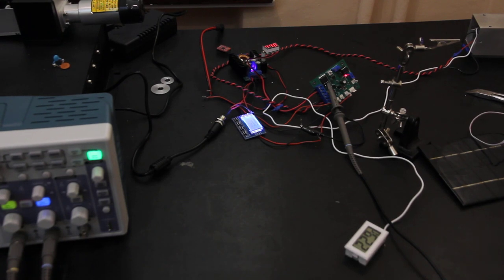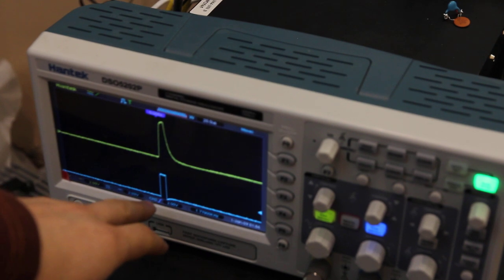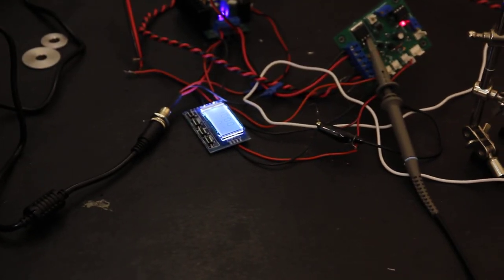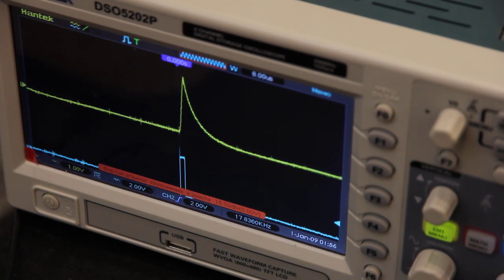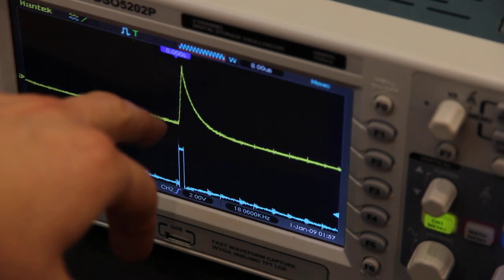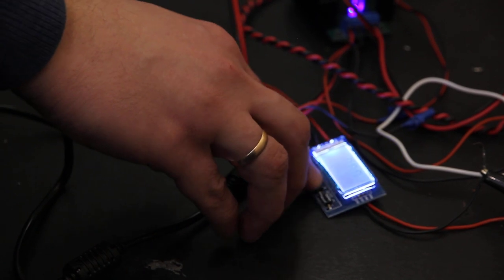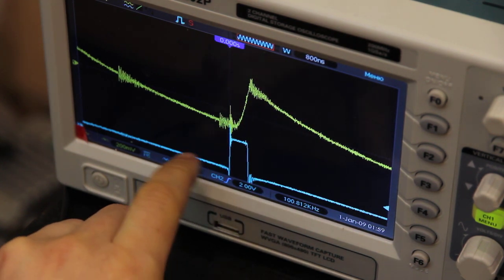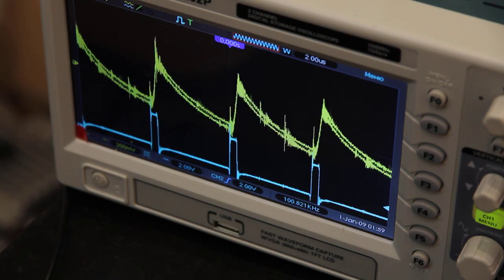Running an Endurance diode 445 nm laser on 100 kHz frequency. Using a solar panel detector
Running an Endurance diode (445 nm blue laser) in impulse mode with high frequency: 100 kHz. Measuring pulses with a regular solar panels.
Solar panels are good for pulses measurement even on that frequency